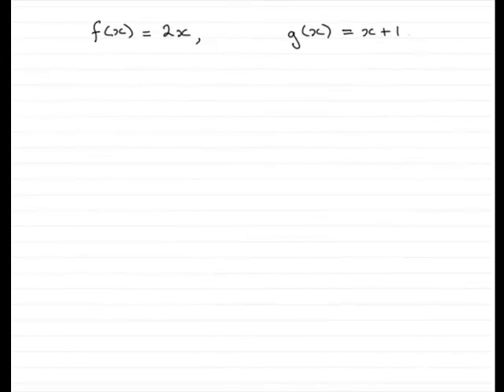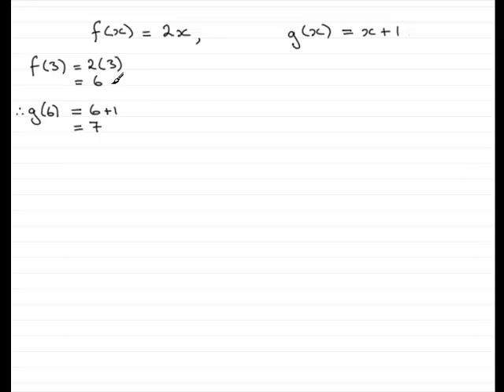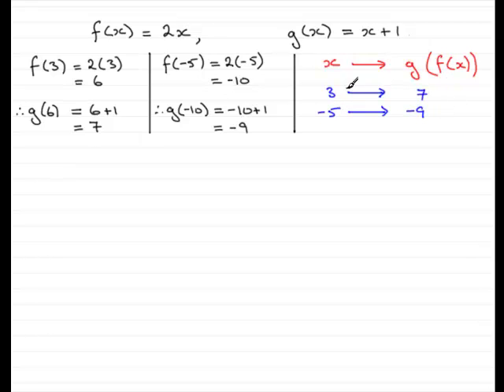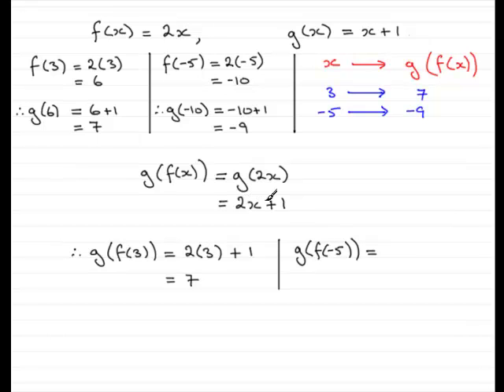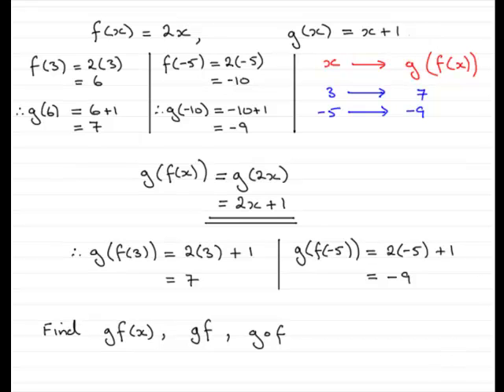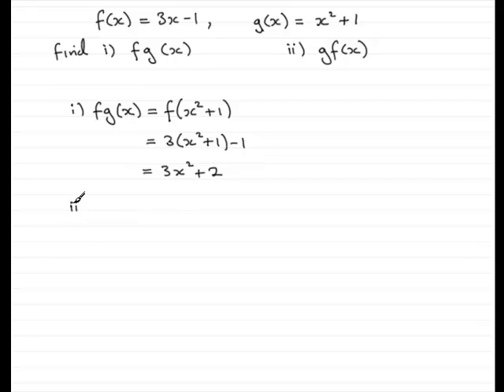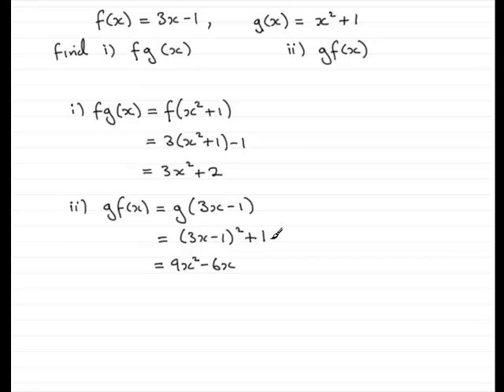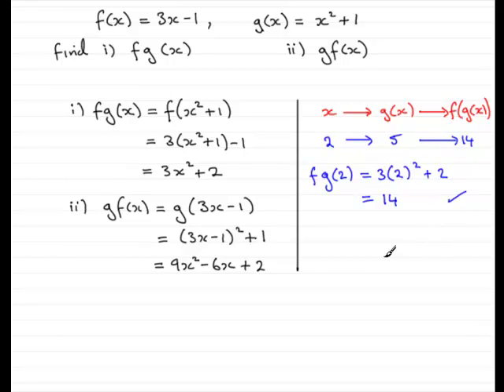Combining functions : Introduction : ExamSolutions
Tutorial on working with combined functions.